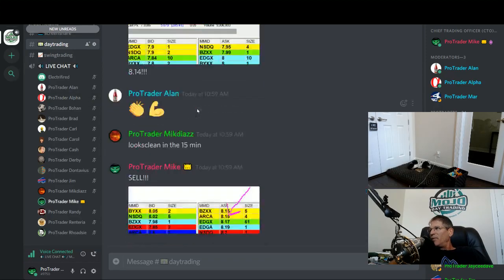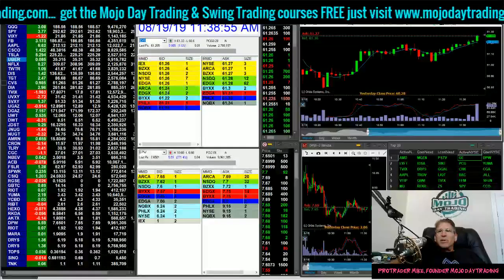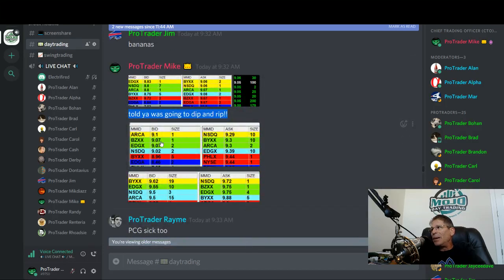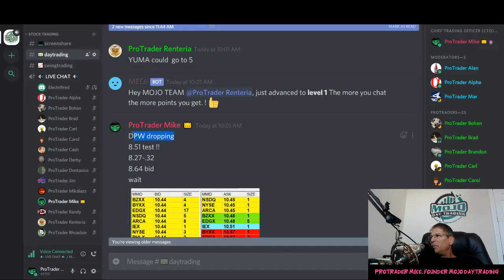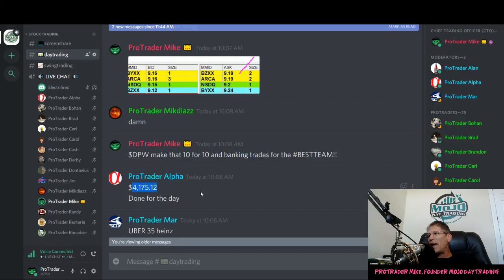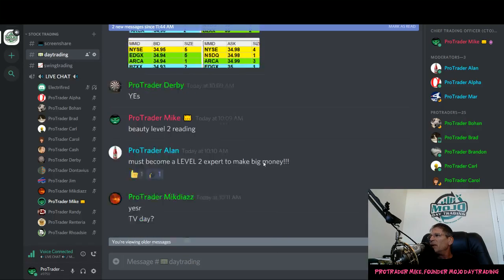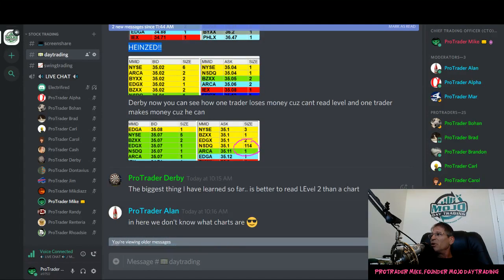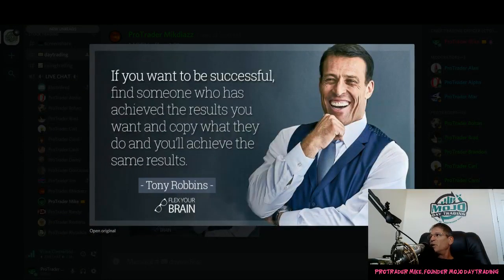How To Trade Better Using The Level II $QQQ $AAPL $TSLA $SPY $FB $UBER